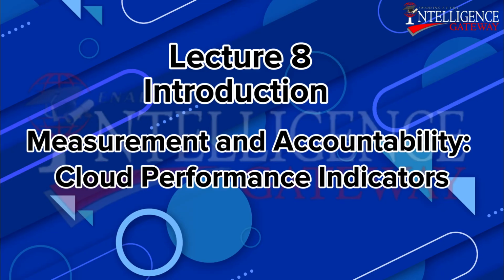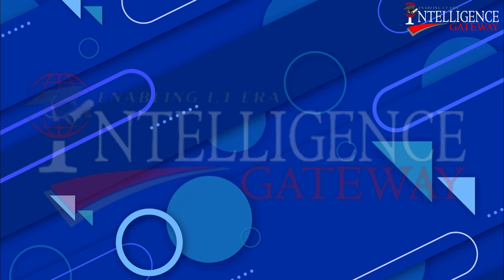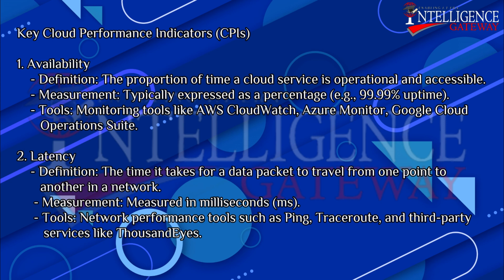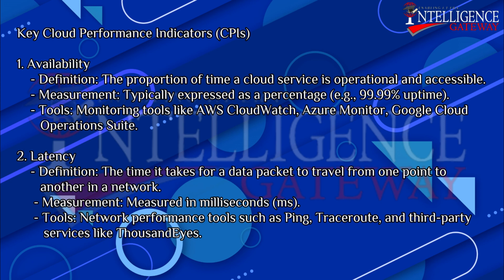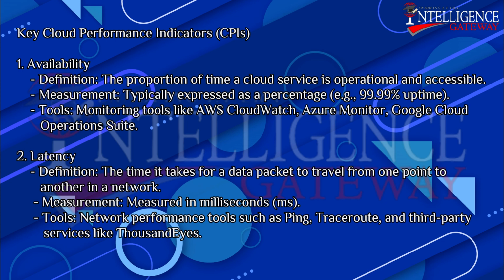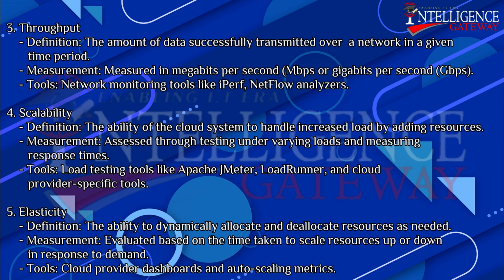Lecture 8: Measurement and Accountability: Cloud Performance Indicators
AWS Cloud offers finance professionals robust, scalable, and secure solutions for managing financial data and operations. Leveraging AWS's extensive suite of cloud services, finance teams can optimize costs, enhance data analytics, and ensure compliance with industry regulations. AWS's advanced tools enable seamless integration with existing systems, providing real-time insights and fostering innovation in financial processes.